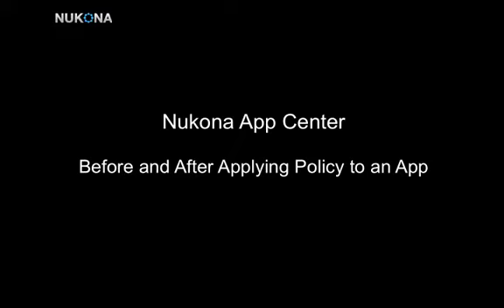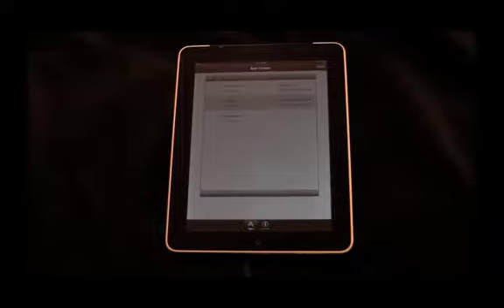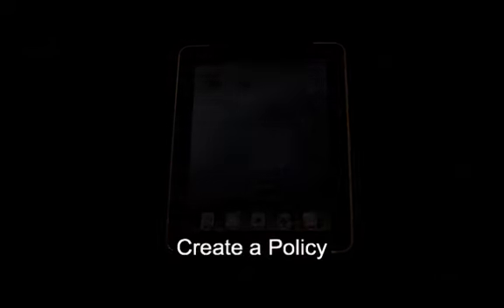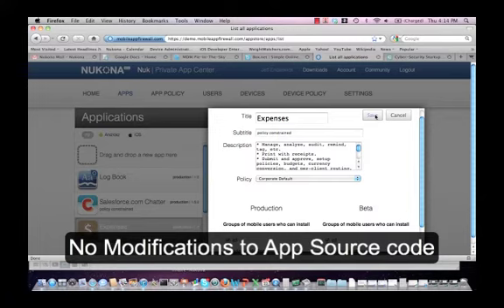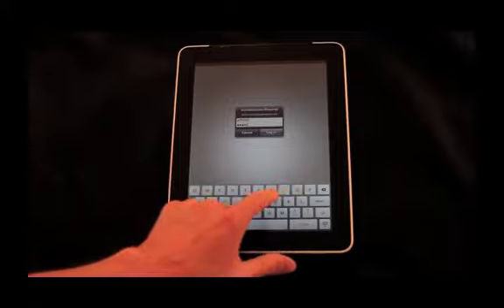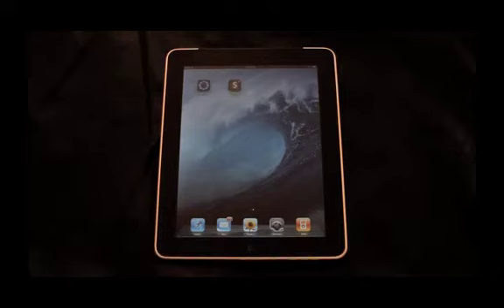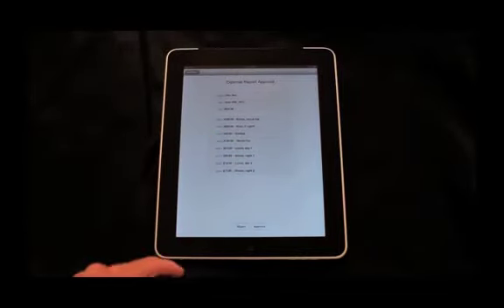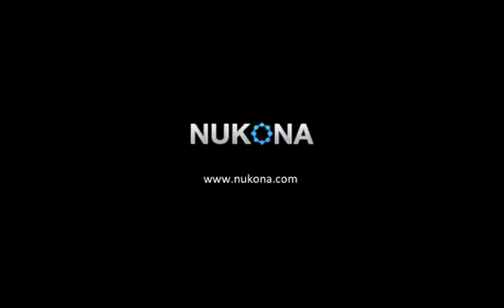Before and After Apply Policy